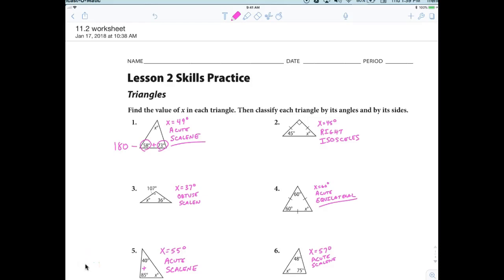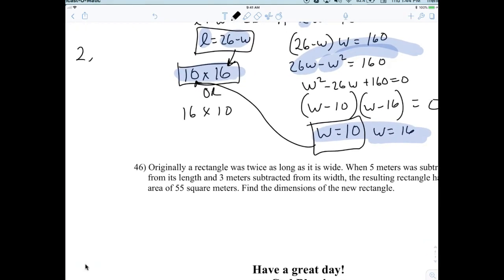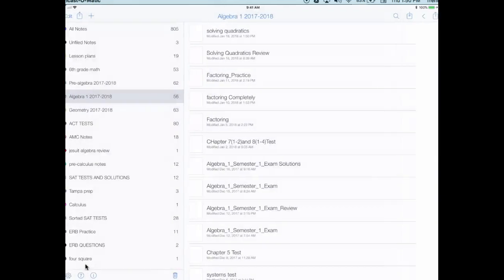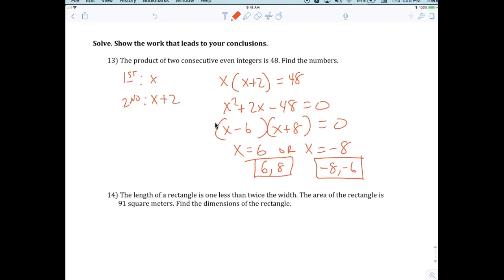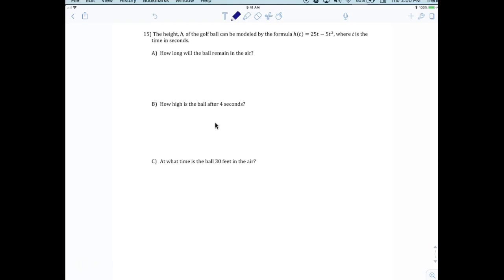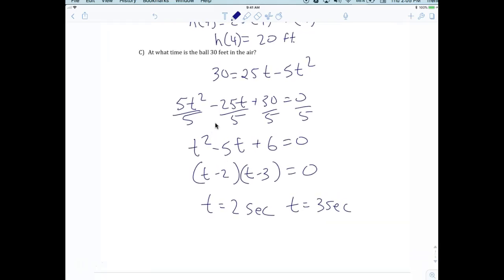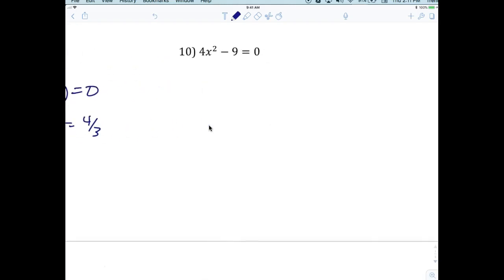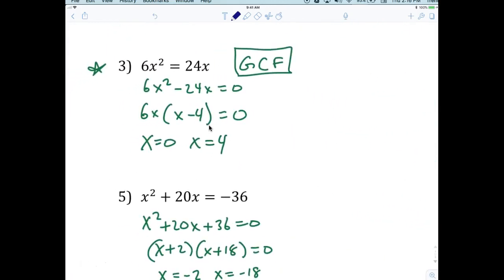Algebra 1 quadratic review 7th grade